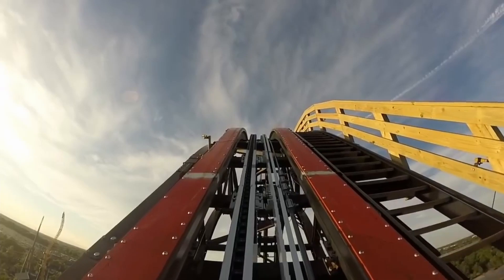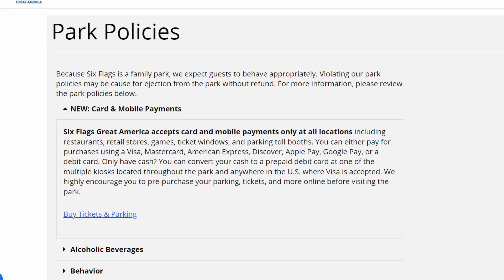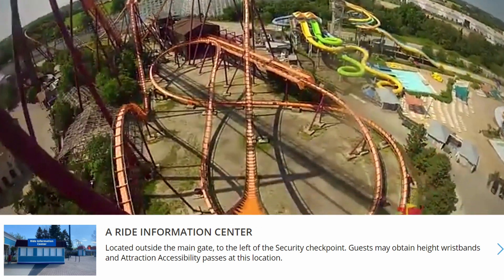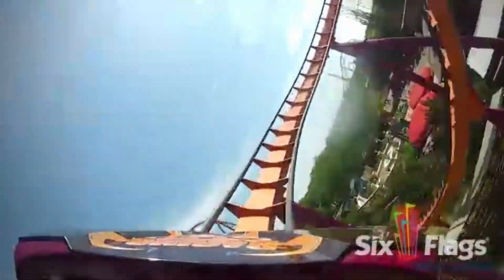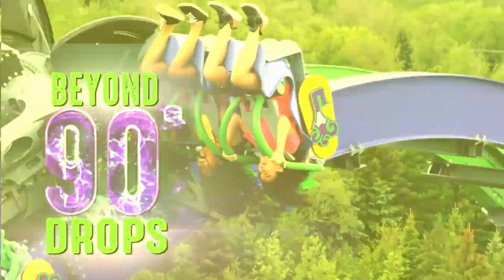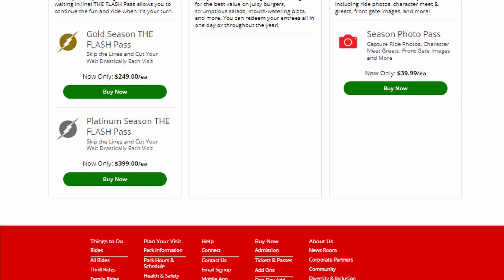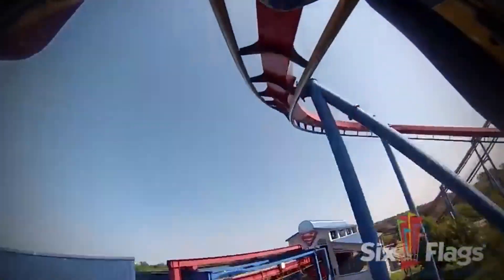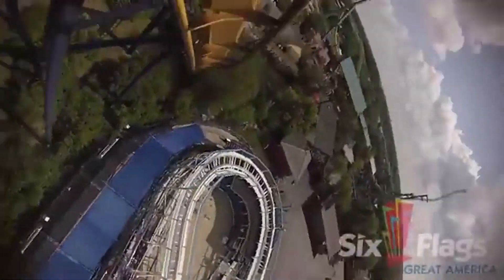2022 Small Changes | Six Flags Great America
In this video I talk about some of the new small changes at Six Flags Great America as the 2022 season is approaching fast. This includes new food locations, ticket changes, and the new Child Information Center.

Footage:

Six Flags Great America (Coasters)

Fireworks (Intro)
By: Declan DP

Fresh
By: Declan DP

Rainforest
By: Spiring